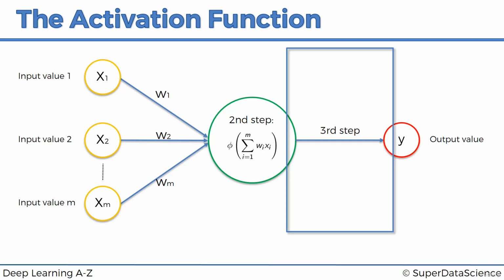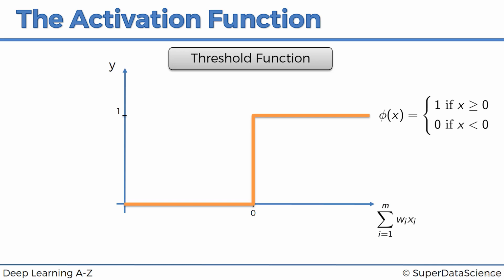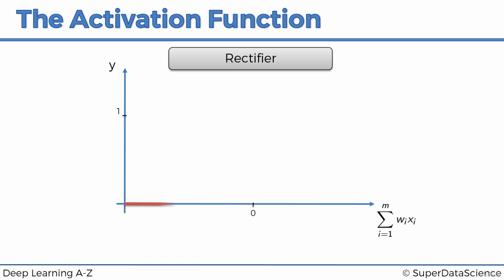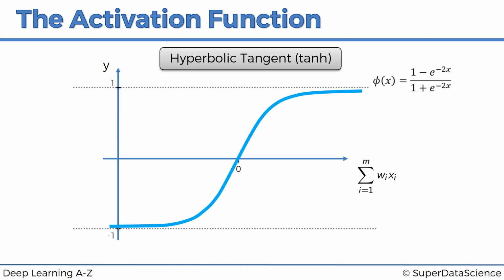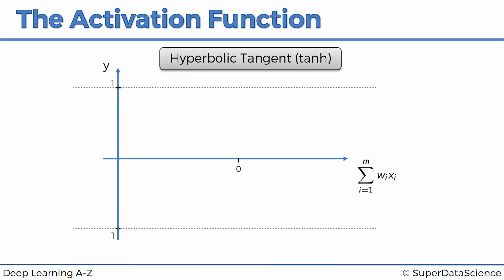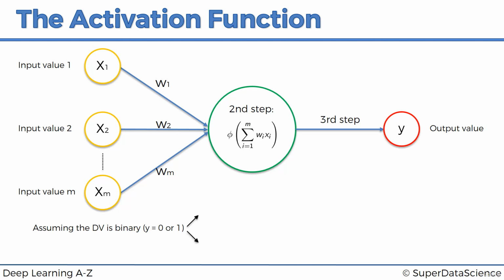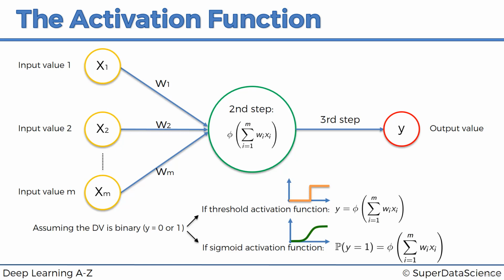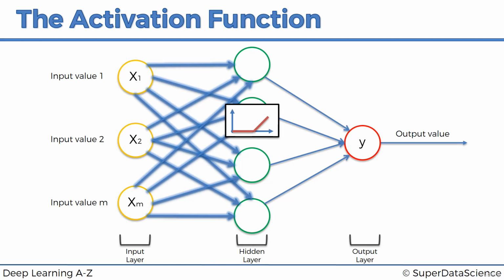ARTIFICIAL INTELLIGENCE BEGINNER COURSE: THE ACTIVATION FUNCTION